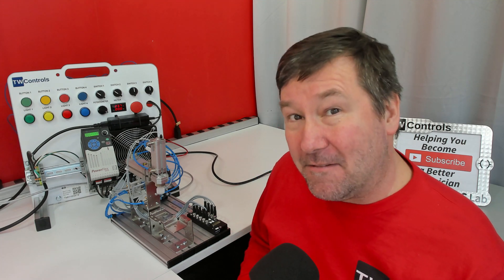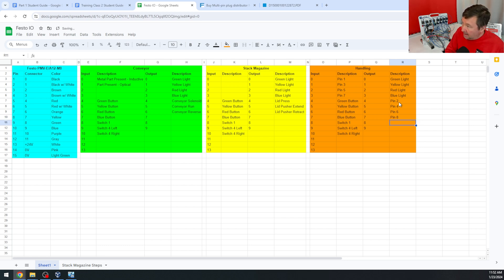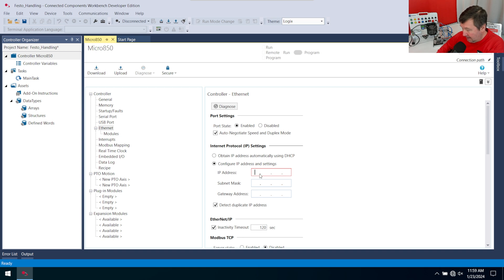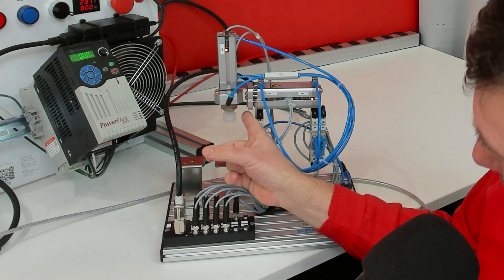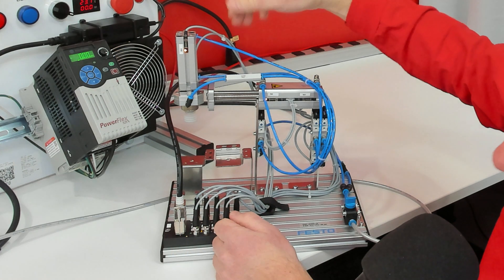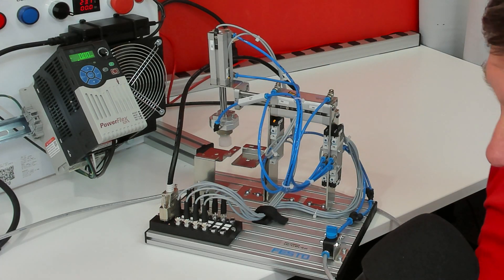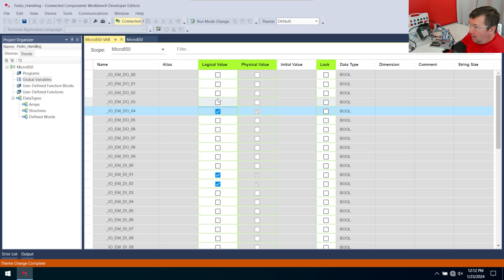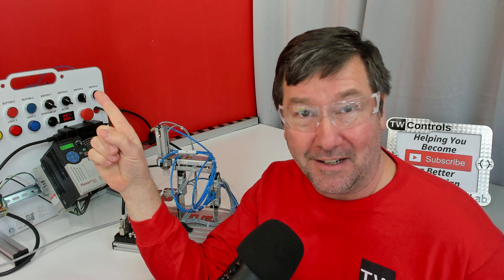Wiring Your Micro850 PLC Trainer to Your Festo MecLab Handling Station